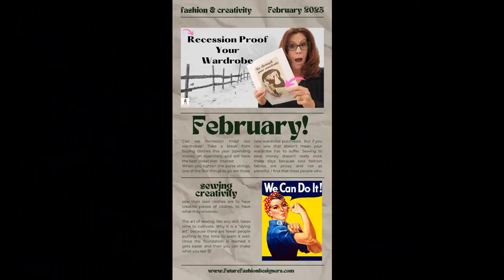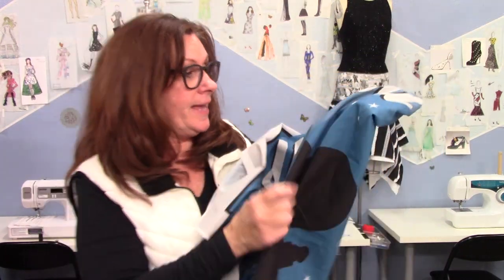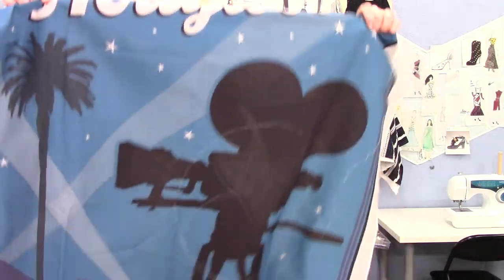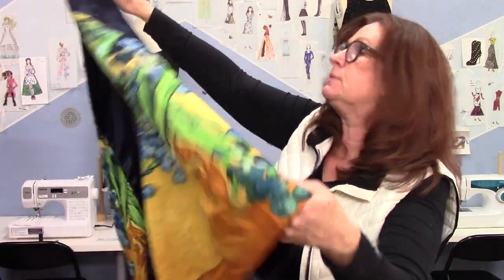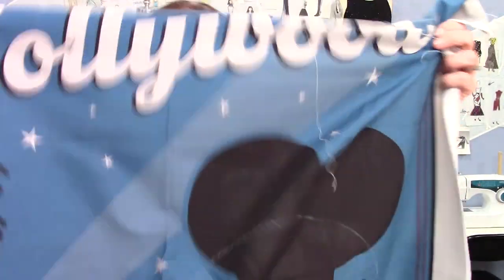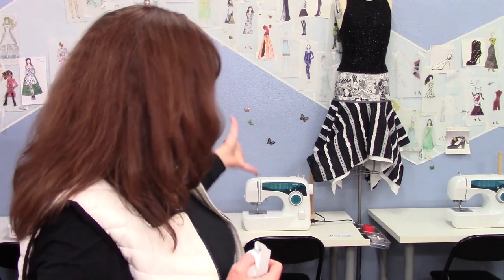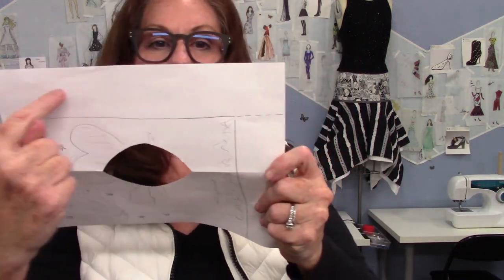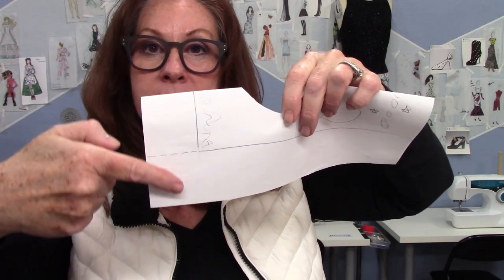Sewing Creative Challenge! February's project :)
Here is this months challenge to sew creatively!  Join me!  Last month I started a challenge for my creative sewists to try one new technique each month.  Turns out the month goes very fast!  But I got my goal done.  To stencil and spray dye my old raincoat and give it new life!  I love it now!  That video is out this Saturday!
This skirt pattern is perfect for this months technique *The Rosie Skirt - free pattern:*

We are a Fashion Sewing School in North Carolina.  Started by Shawnelle Cherry, fashion sewist, fashion designer and costume designer for feature films.  Future Fashion Designers opened in 2010 to inspire the next generation of fashion designers.